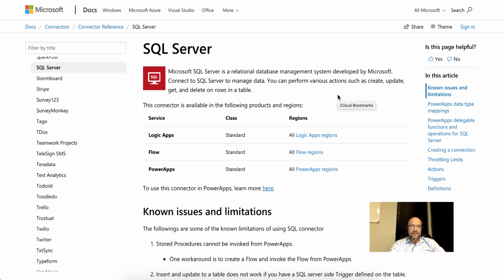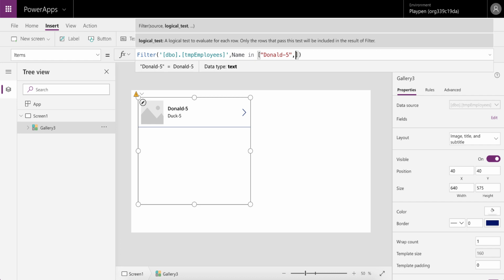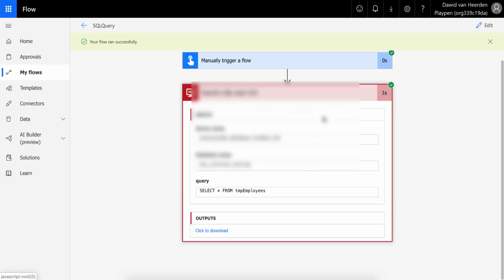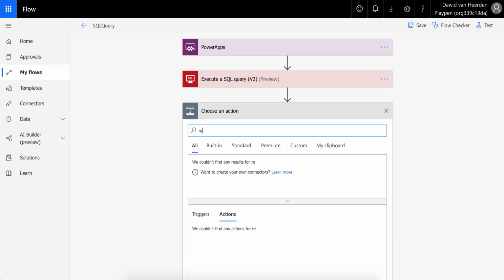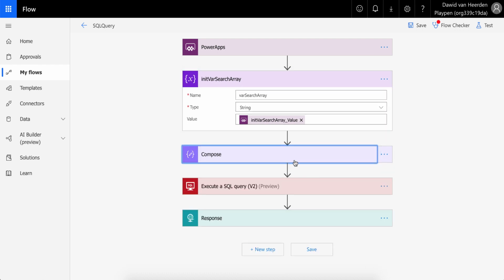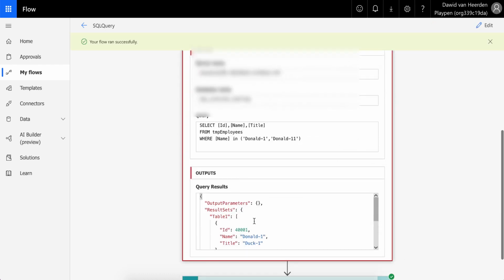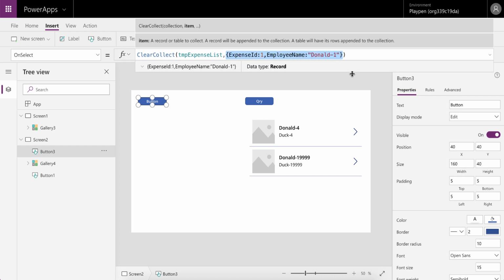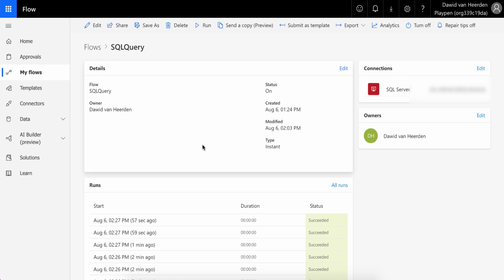SQL Query from Power Apps using Flow (Tutorial)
In this Microsoft PowerApps video Tutorial we look at how to query SQL tables from PowerApps and more specifically by using the infamous 'in' operator against a string array! Unfortunately this is not support directly from PowerApps (yet), but Flow to the rescue!

We will be using Flow to query the SQL server, and then return the data to PowerApps. It is amazing how performant this is and the amount of records that it can safely handle in the response.

If you battle to understand what I am trying to explain during the Flow expression (like me), please see below for a quick reference:
replace(replace(variables('varSearchArray'),'"',''''),',',''',''')

Because this is not yet available for on-premises SQL servers, another video shows how to do the same using Stored Procedures, which is supported from Flow to on-premises SQL servers through the data gateway: